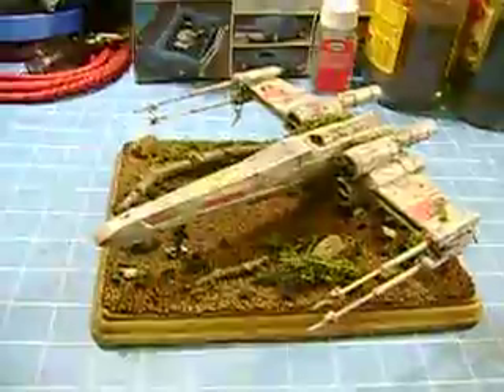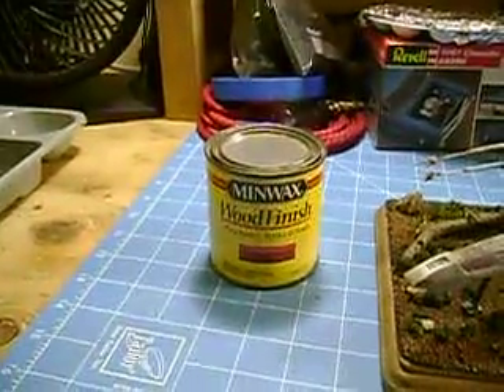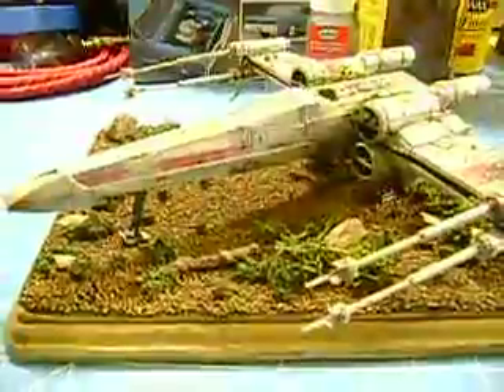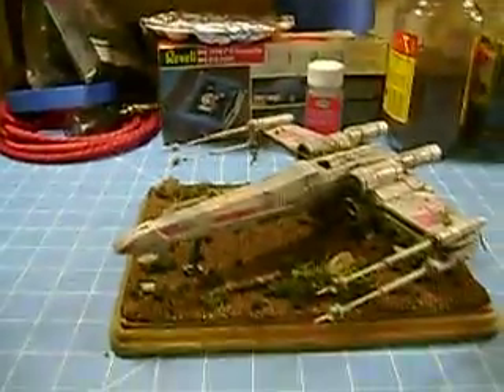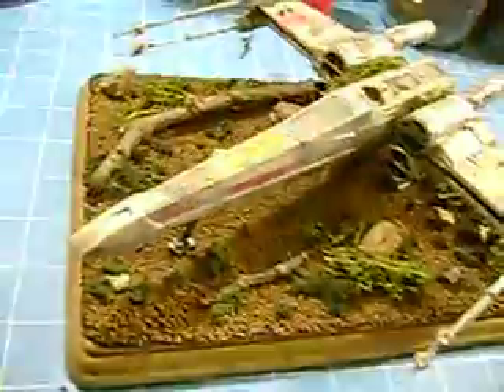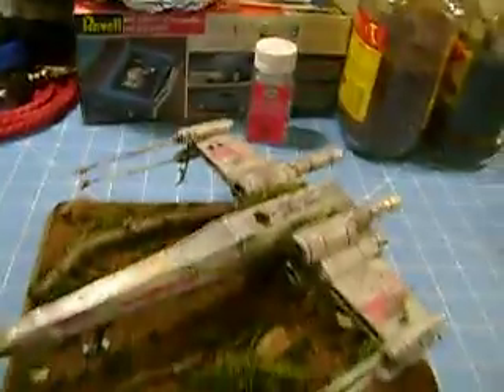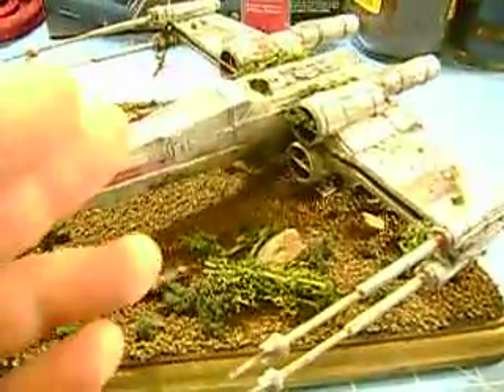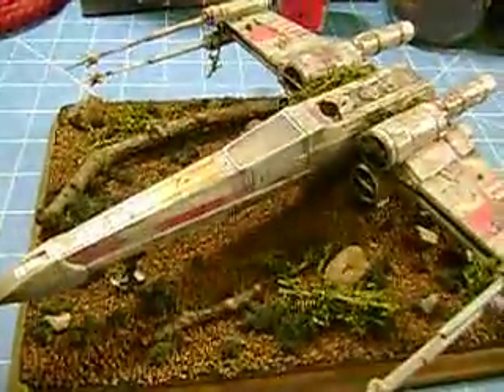X-wing starfighter in full effect